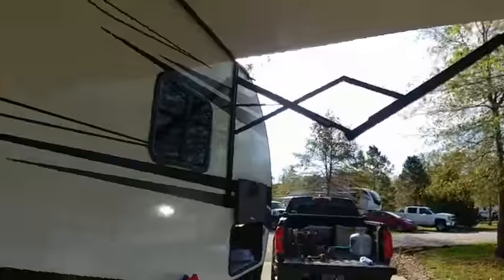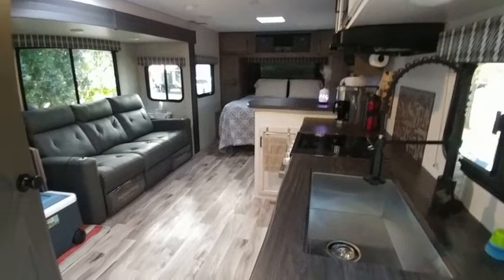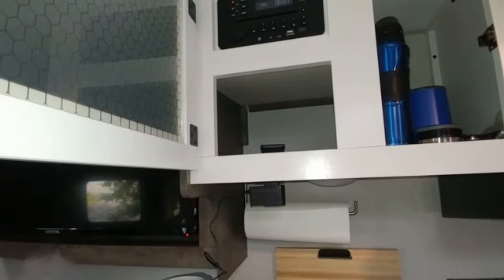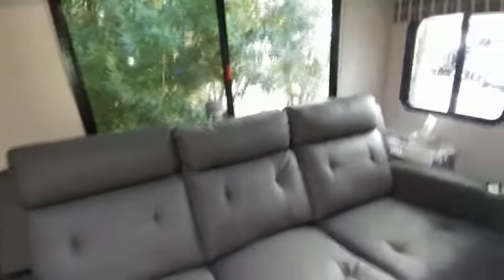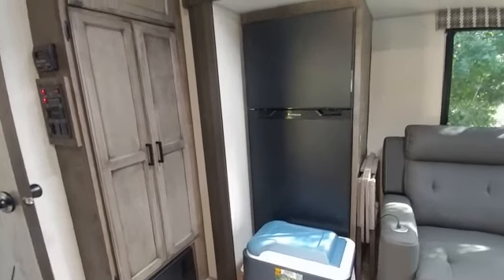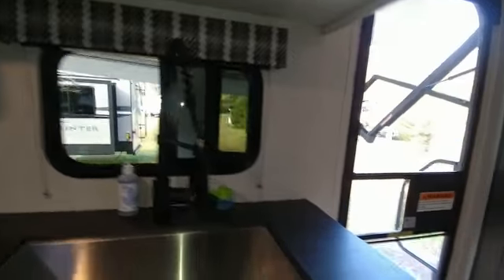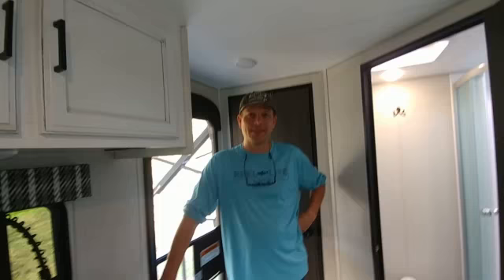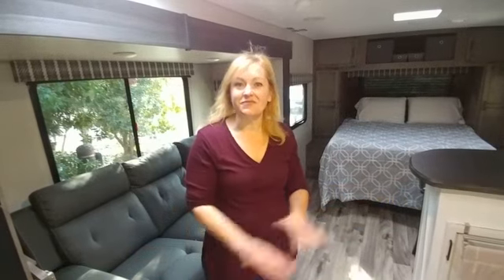2021 Venture Stratus 231VRB Newbie RV Tour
I'm grateful for Faith! She's our 1st RV for many adventures to come! She's a 2021 Venture Stratus 231VRB! Come on in & I'll give you the grand tour inside. Also, We do have a hot & cold shower port outside. Wow, I have a southern accent. I hope you enjoy my unedited video tour. 11-16-20